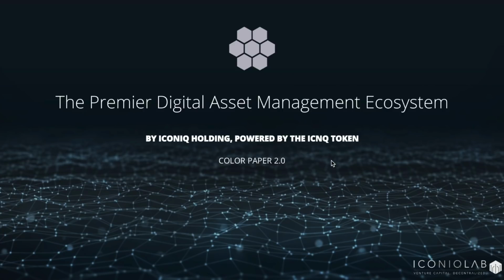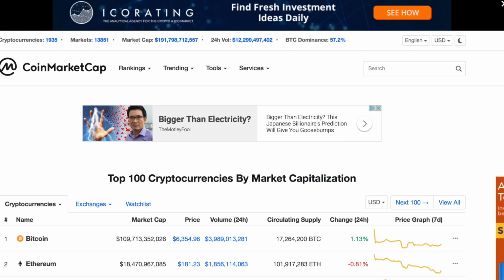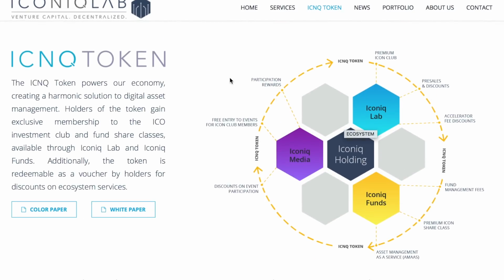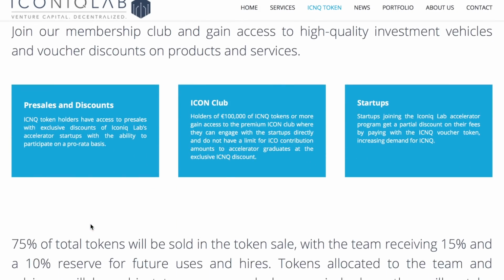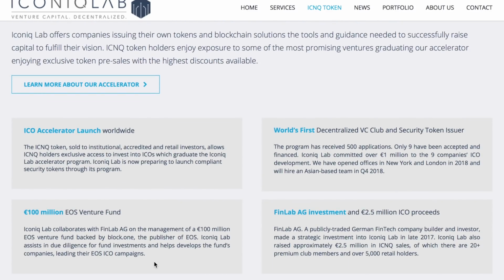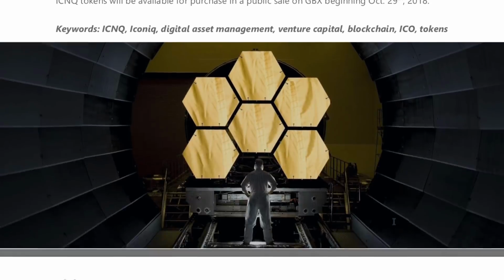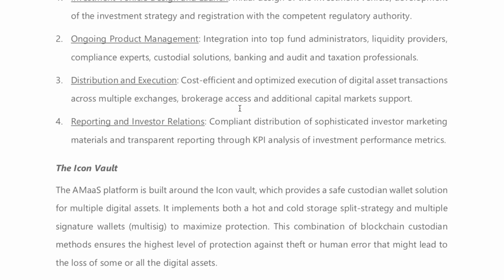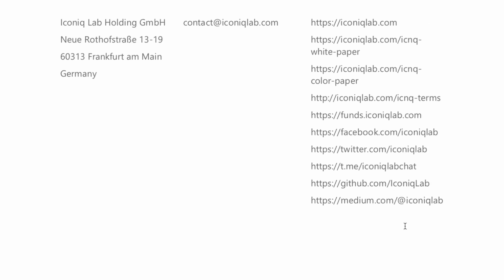Iconiq ICO Review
In this review Mark goes over the Iconiq ICO details.
Iconiq Lab is the world’s first
decentralized venture capital group
powered by the ICNQ token and our ICO accelerator program.  The ICNQ Token powers our economy, creating a harmonic solution to digital asset management. Holders of the token gain exclusive membership to the ICO investment club and fund share classes, available through Iconiq Lab and Iconiq Funds. Additionally, the token is redeemable as a voucher by holders for discounts on ecosystem services.

Always do your own research and investigate everything!
Always invest at your own risk! Enjoy. Mark